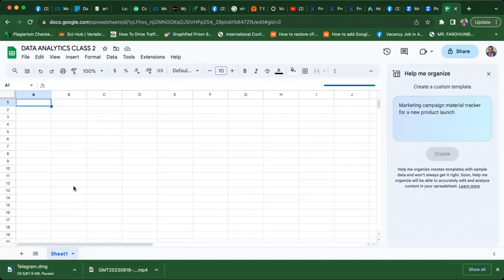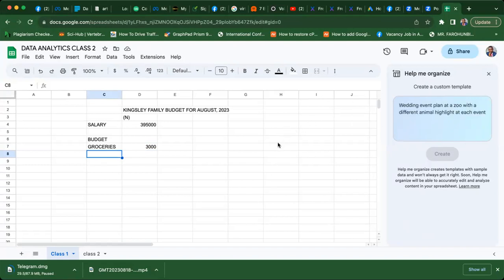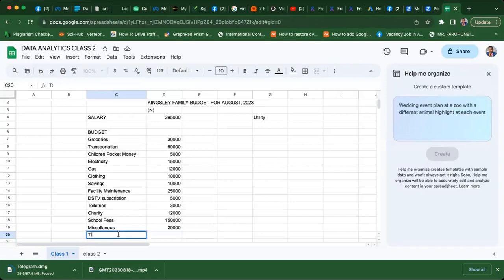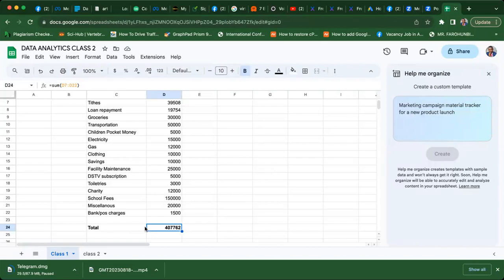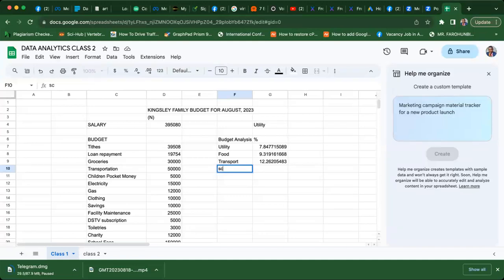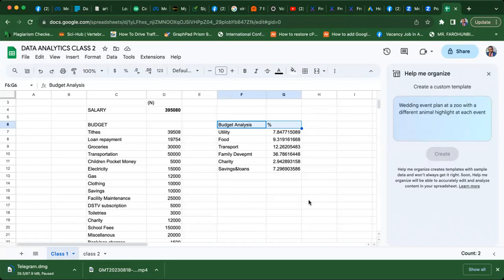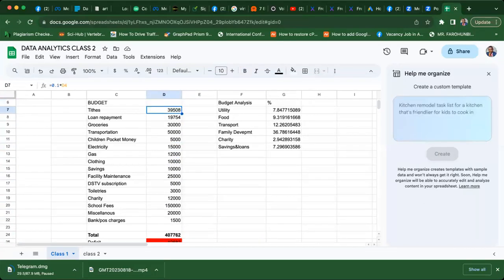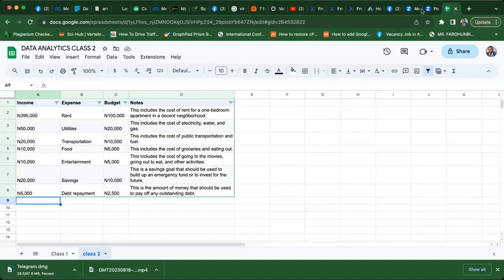How to Analyse Data using AI How to use Excel and Google sheet to Analyse Budget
In this video, I explained how to analyze data using AI and AI-generated Data to prepare a simple family budget. I explained the simple ways to understand rows and columns (in MS Excel and Google sheet), and how to do simple calculations (additions, subtraction, multiplication, etc) using MS Excel and Google sheet. I also explained how to analyze and interpret data from simple family budget analysis.

Want Real-Time (Paid or Free) Views, Likes, Comments, and Subscribers on your Channel? to get started.
GOT QUESTIONS?